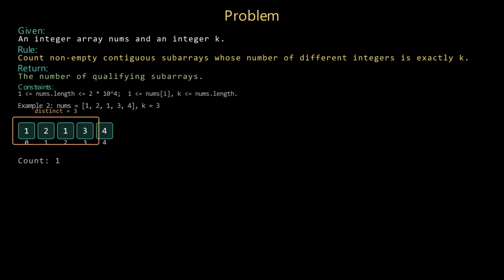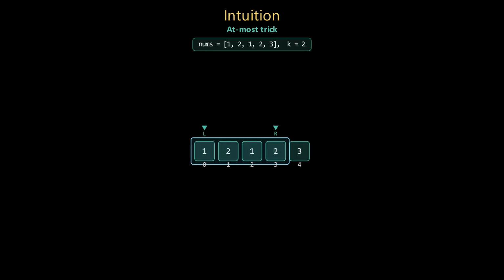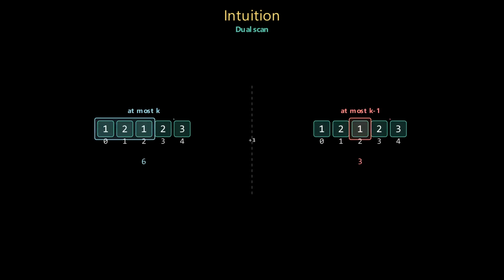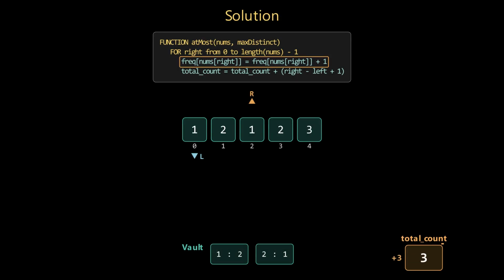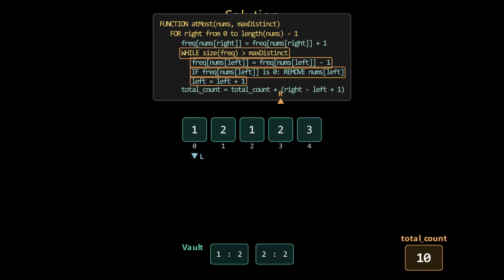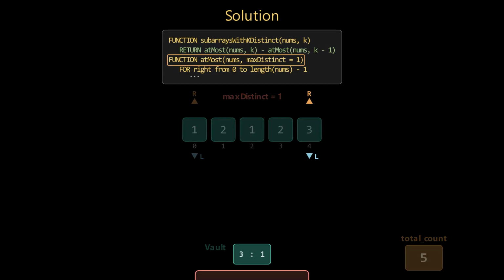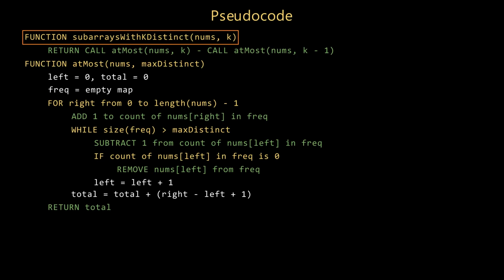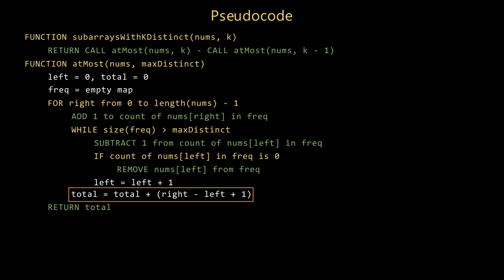Leetcode 992 (hard) - Subarrays with K Different Integers - At Most K method